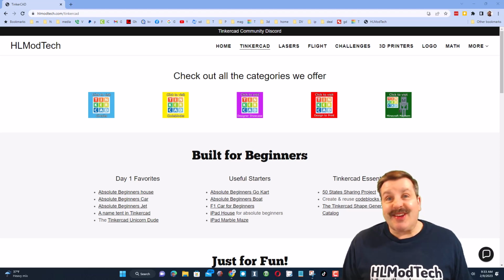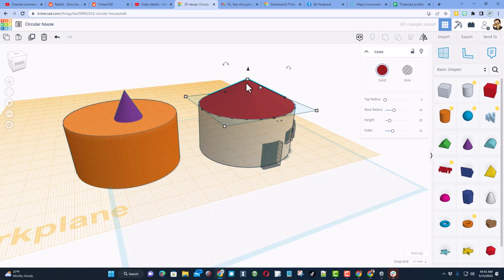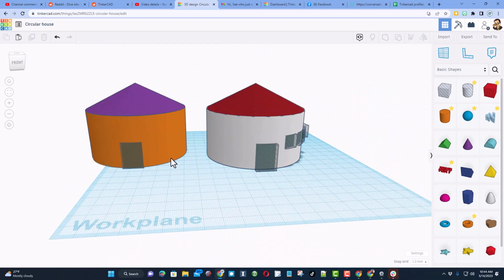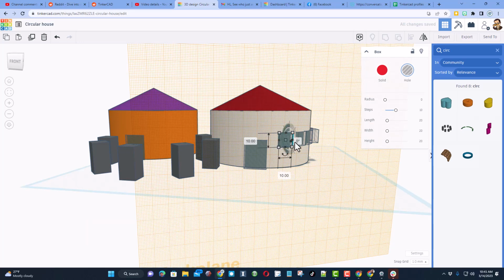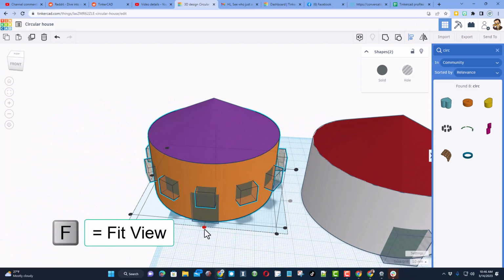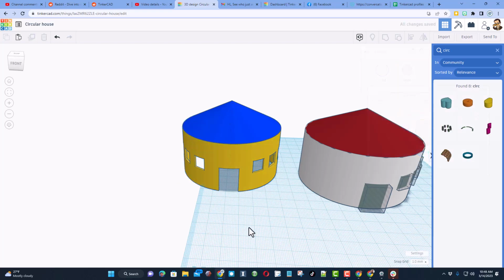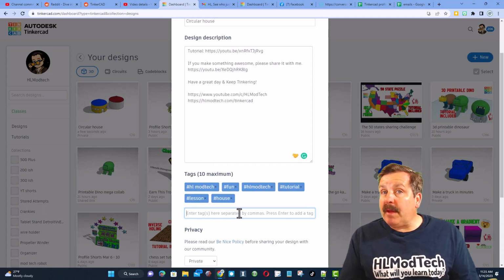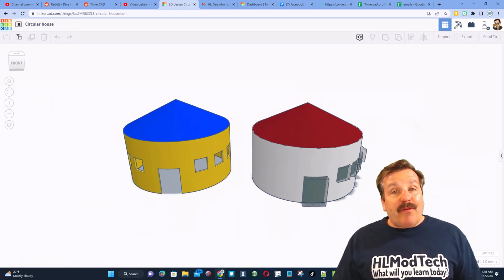Tinkercad tricks to evenly space windows in a Circular House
Check out these Tinkercad tricks to evenly space windows in a Circular House. Fast, fun and full of skills you can use in all your Tinkercad creations.

Tinkercad is a fantastic design tool that runs in a web browser. Hopefully, you get excited and make something incredible with your newfound skills. The picnic table is in the codeblocks section of my website.

Contents

00:00 - Intro
00:27 - House's main shape
00:56 - The Roof
01:35 - Door & walls
02:29 - Get the circular array
04:21 - Coloring and Grouping
04:46 - Make it public
06:22 - Outro